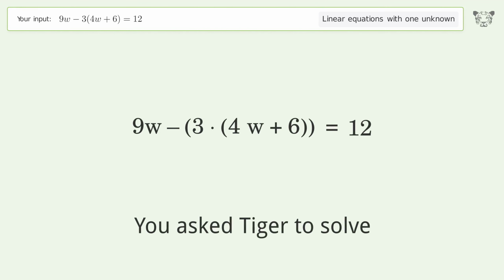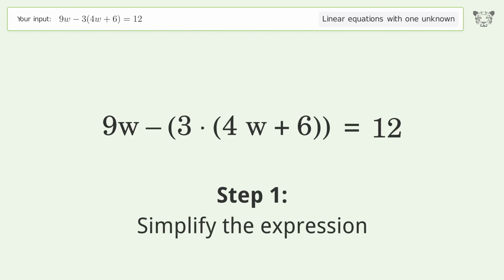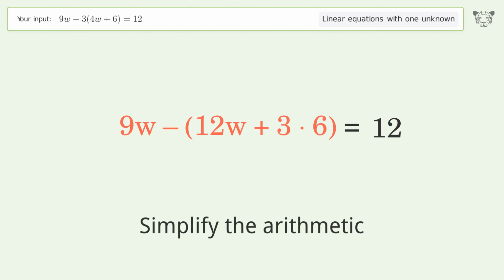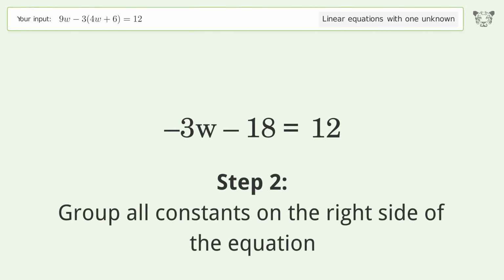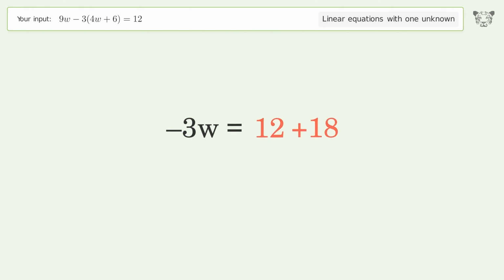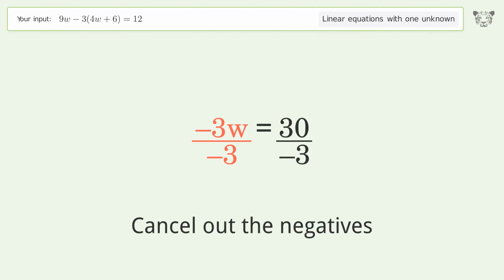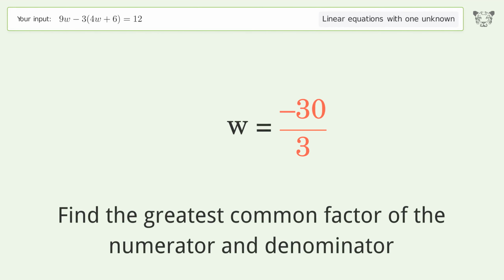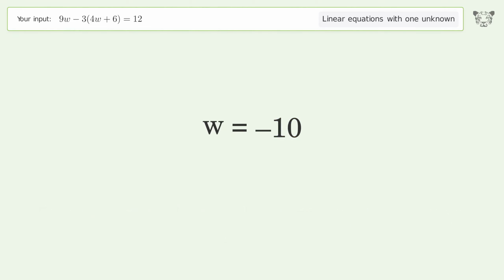Solve 9w-3(4w+6)=12: Linear Equation Video Solution | Tiger Algebra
Struggling with 9w-3(4w+6)=12? Watch our step-by-step video on Tiger Algebra to master this linear equation effortlessly.